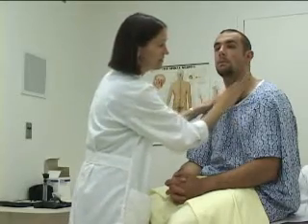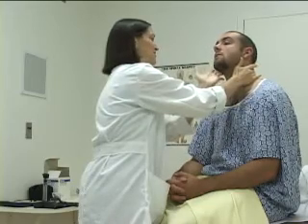Lymphnodes neck exam